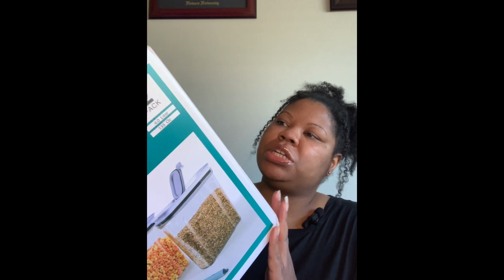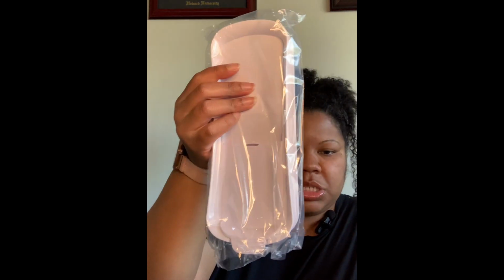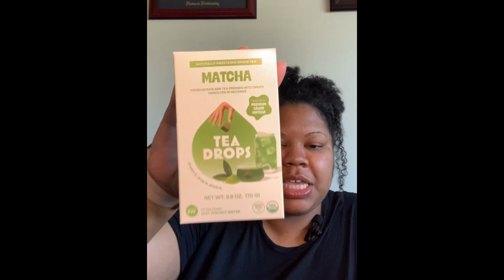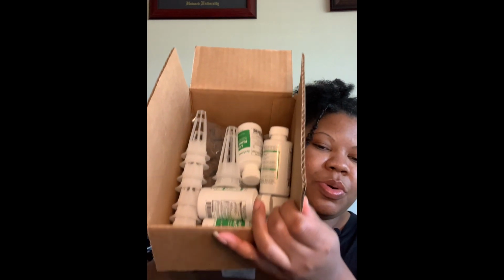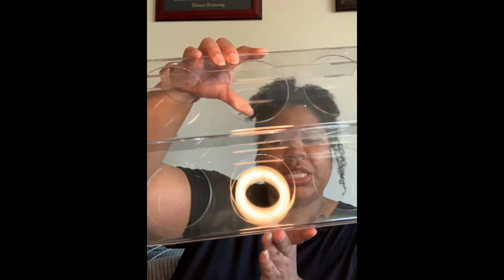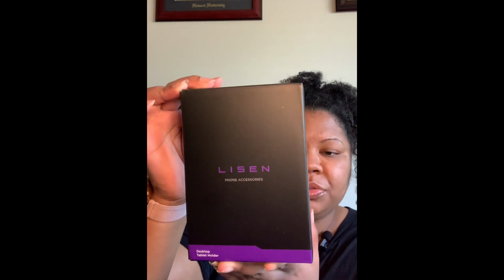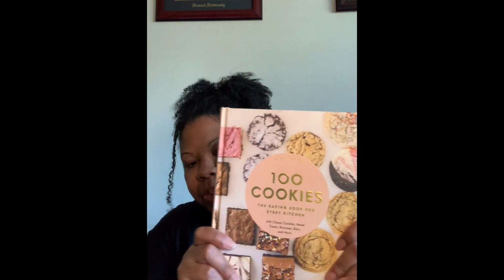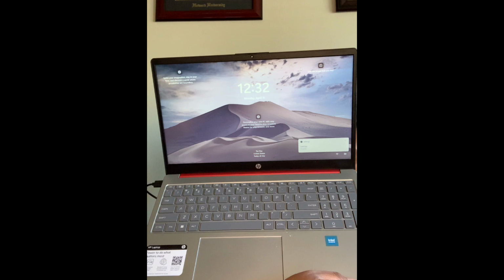Amazon Haul | Household | Tech & More!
Items mentioned in video ( also available on my I found it on Amazon list below):

1. 100 Cookies cookbook by Sarah Kieffer
2.  Matcha Tea Drops  - 10 count
3. Peppermint Tea Drops
4.  Lisen desktop tablet holder
5. Aisizon wireless lavalier microphone
6.iMangoo shockproof carrying case
7. Freshkeeper Cereal Storage
8. HP  15.6 inch Laptop with Windows 11
9. Acrylic Wine Bottle Holder
10. Grow anything Aerogarden Kit